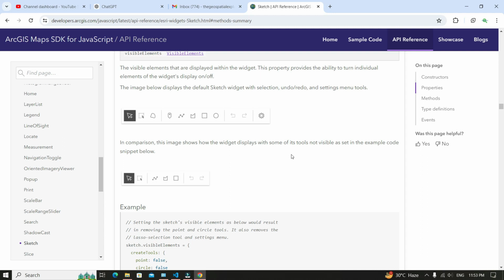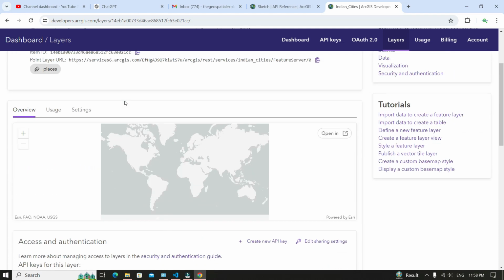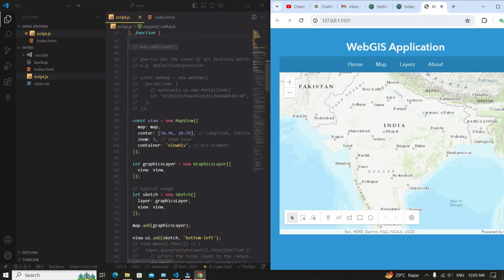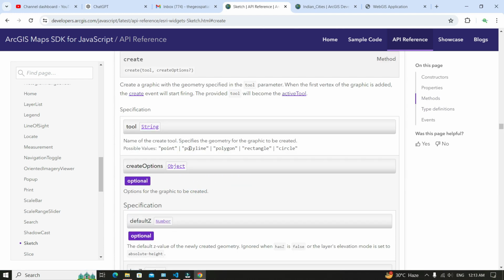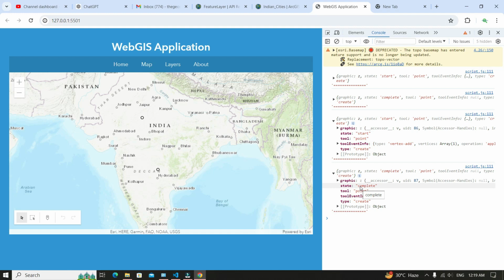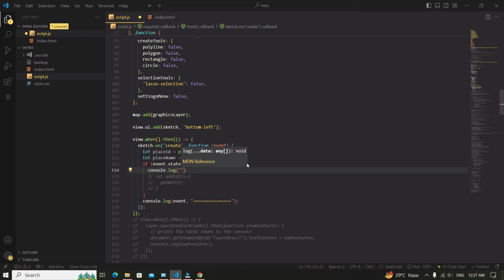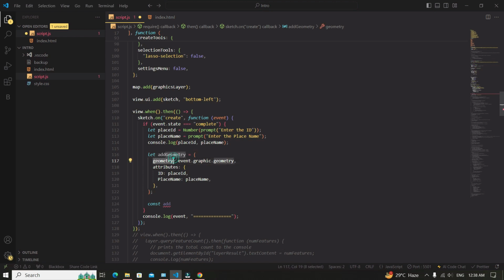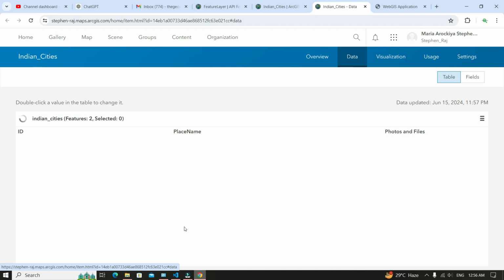How to Edit Feature Layer with ArcGIS Maps SDK for JavaScript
Welcome to our latest ArcGIS JavaScript API tutorial! In this video, we dive deep into the powerful Sketch Widget and show you how to use it to create and store spatial data in a Feature Layer.

In this video, you will learn:

-How to set up the ArcGIS JavaScript API in your project.
-The basics of using the Sketch Widget for drawing geometries.
-How to capture user-drawn shapes and store them in a Feature Layer.
-Best practices for managing and displaying spatial data on your web maps.